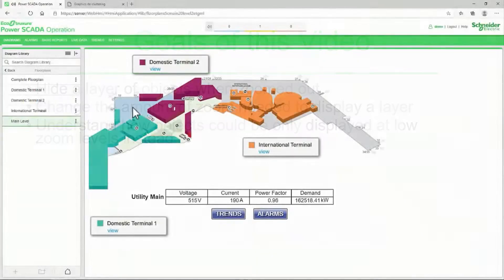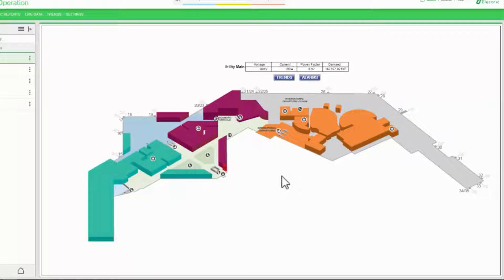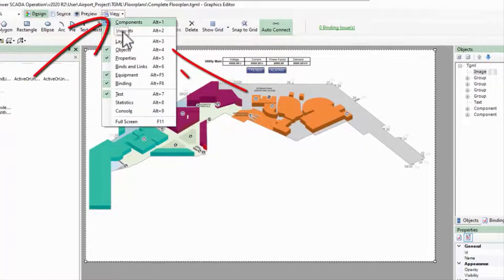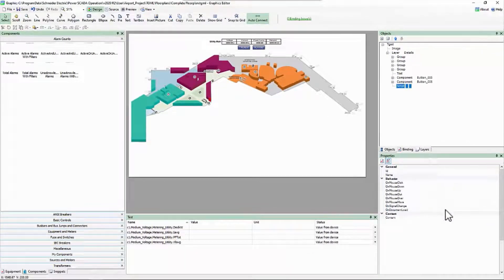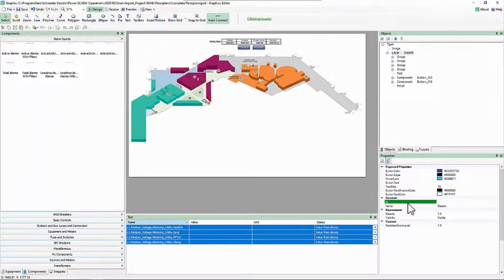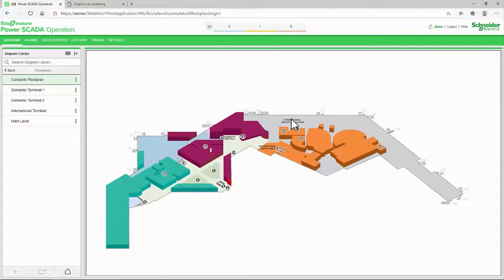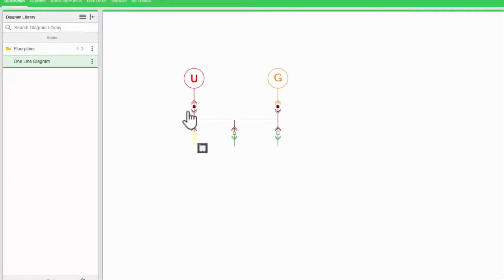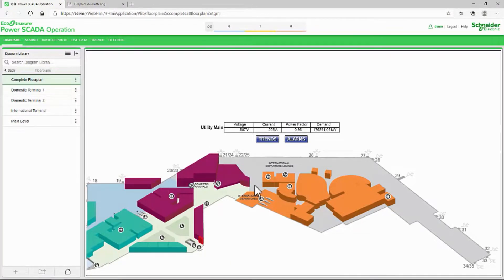EcoStruxure Power Operation: Ch7 - Declutter and Zoom on a Diagram | Schneider Electric Support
We have built a few different pages in our project using the menu and on-screen buttons to navigate around. But there is another navigation method which you may find even more useful. IN complex systems using the pan and zoom will render the pages full of small incomprehensible objects. This video demonstrates a procedure called decluttering that allows us to hide objects based on the zoom level.